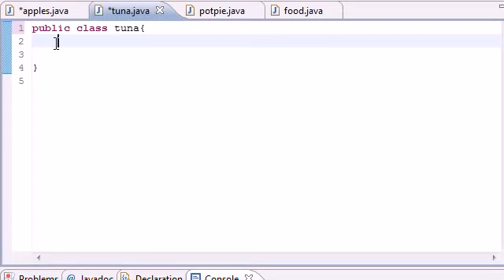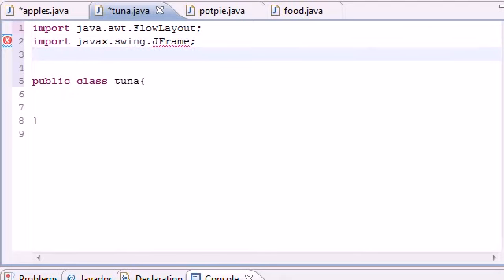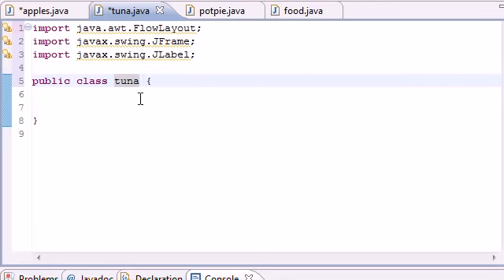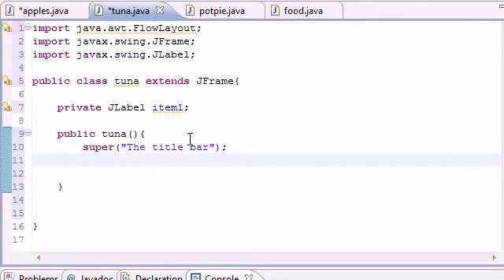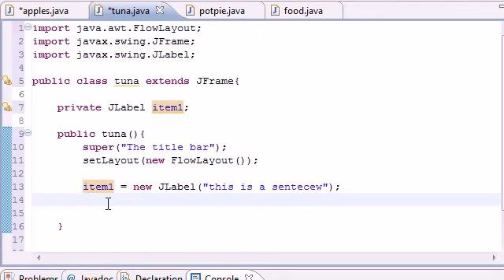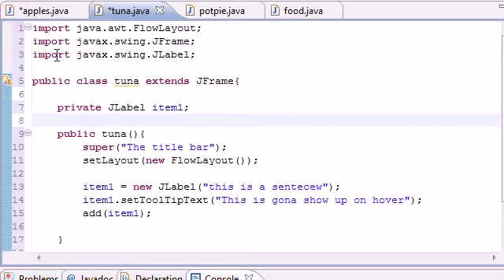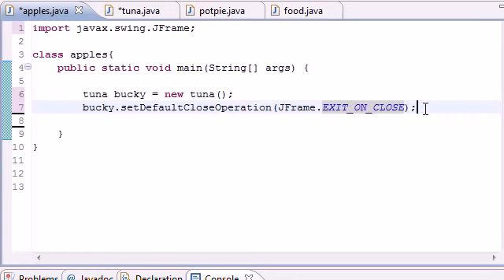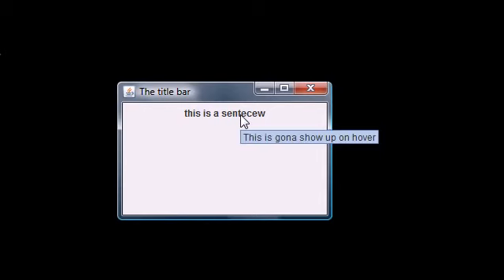Java Programming Tutorial 51 GUI with JFrame